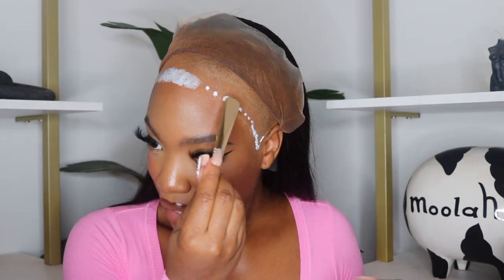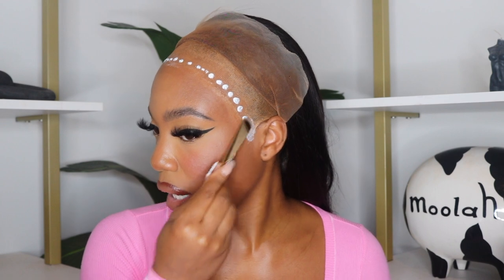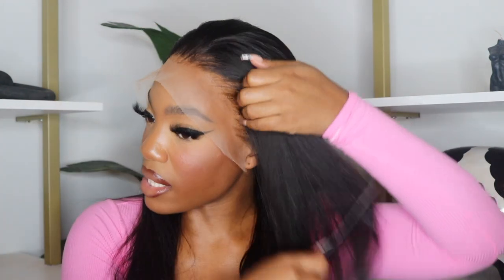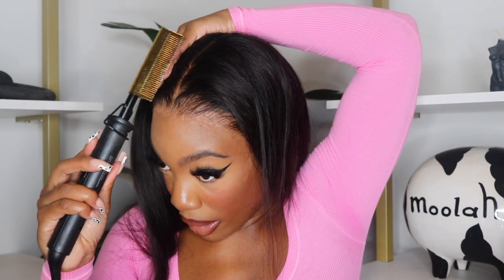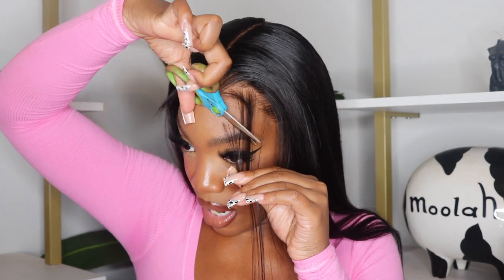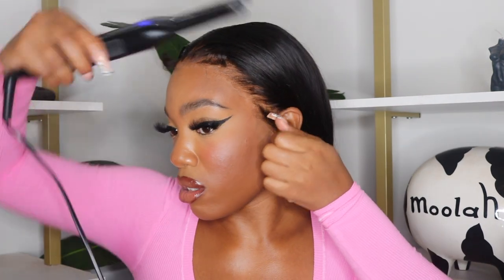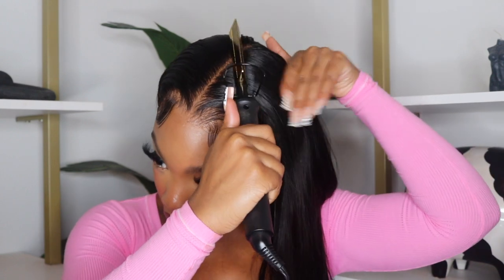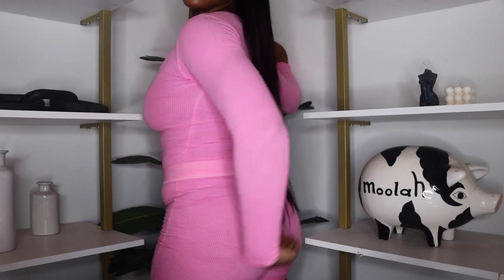GUIDE TO BUYING YOUR FIRST WIG | BOMB AFFORDABLE 30 INCH WIG INSTALL | Zahria Shantí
PRODUCTS USED IIN THIS VIDEO

*most products linked below are the exact products I used in this video, some are replacements that will work just as well as what I used*

»» Bold hold glue (pink label)

»» Hot comb

»» She is bomb Wax stick

»» Pencil flat iron

»» Gorilla snot

»» Baby hair brush

»» WIG HACK! HOW TO FIX WHITE LACE ON WIGS | MELT LOW QUALITY LACE | AMAZON WIG INSTALL

Equipment used in this video:
»» Canon EOS T6i (750D) (linked above)
»» Ring Light